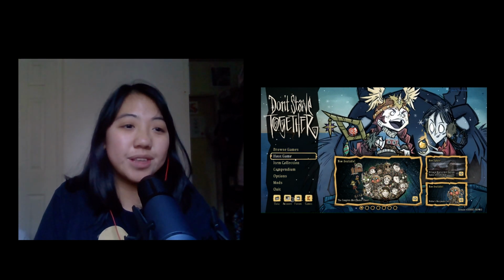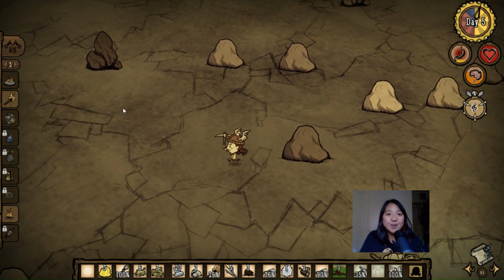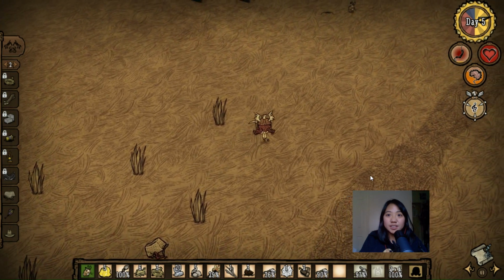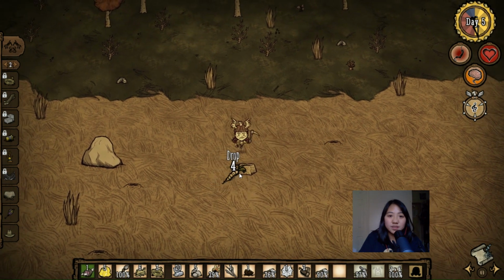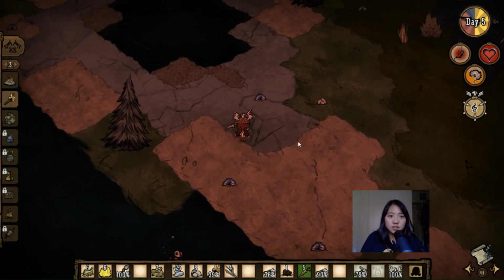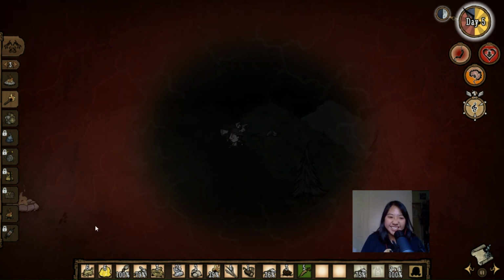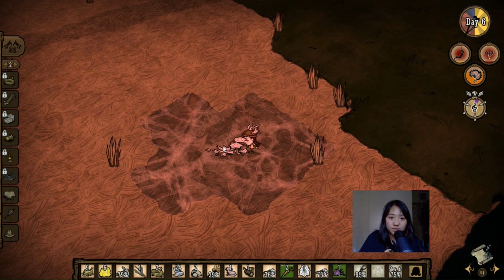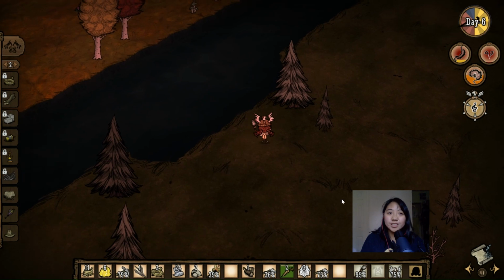Don't Starve Together w/ Wigfrid Day 5 & 6: Hunger Reached 0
Today I was on a Hunger Mission. I have been cuttingit close with Wigfrid many times. I was desperate enough to eat monster meat. The red ring of death was all over my screen, it felt like impending doom. I took down a spider nest and now we know she eats spider glands, so that can be useful with her health.